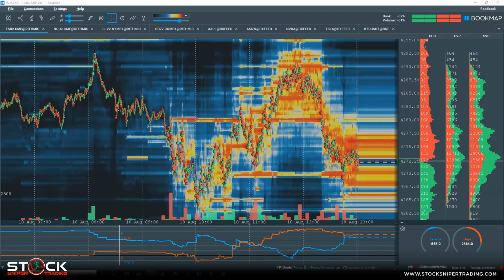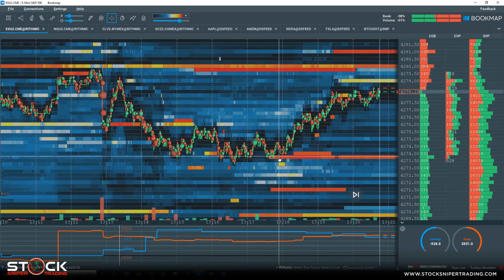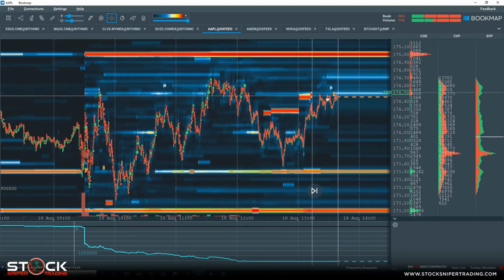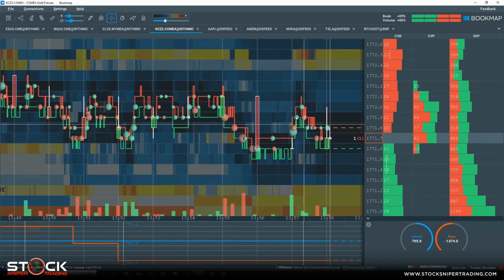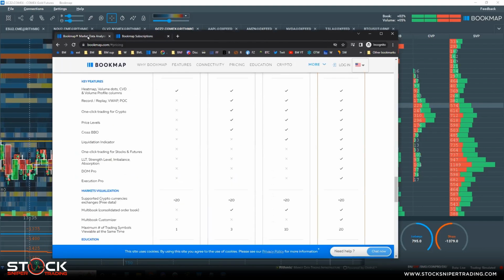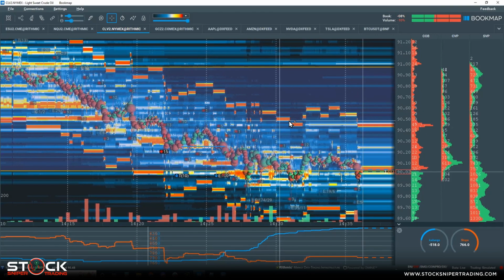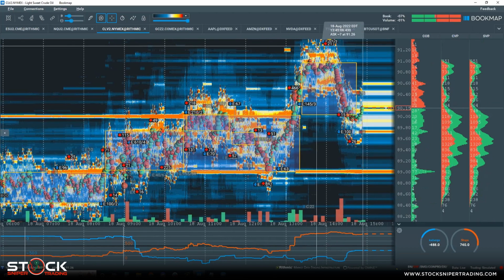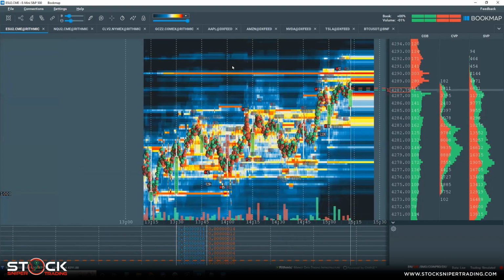Introduction to Bookmap Webinar by Bruce Pringle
Stock Sniper Trading presents Introduction to Bookmap Webinar with Bruce Pringle

Code: Stocksnipertrading